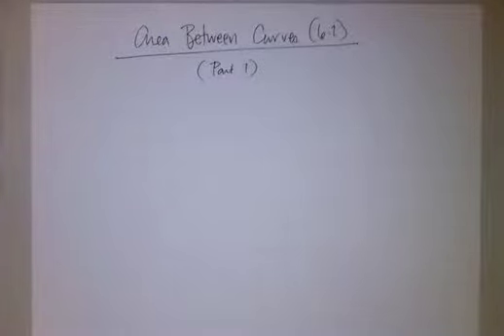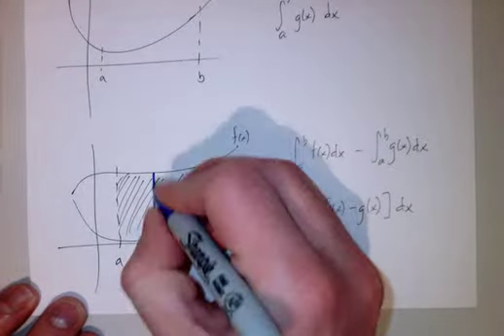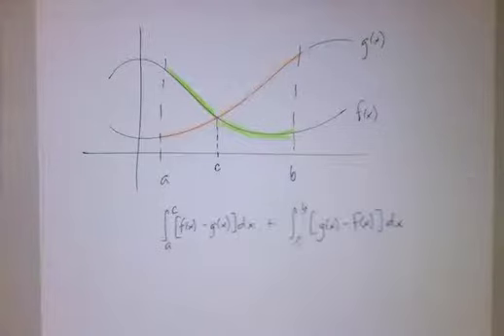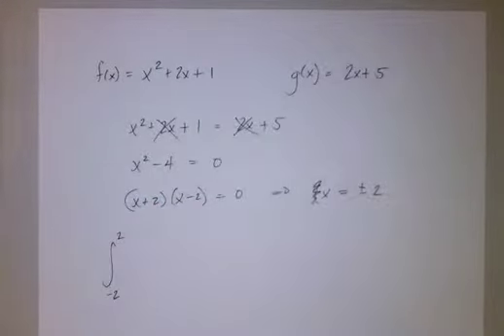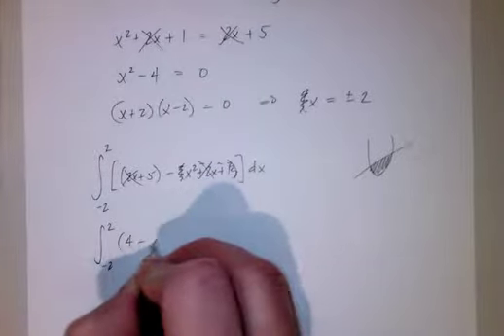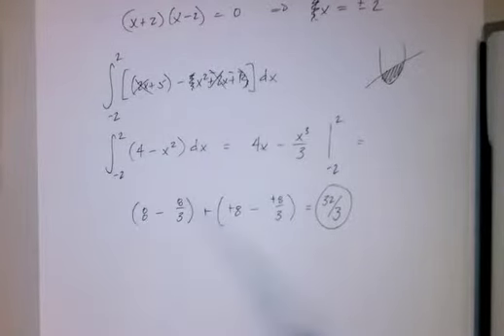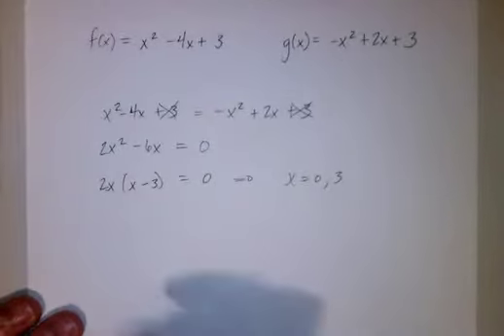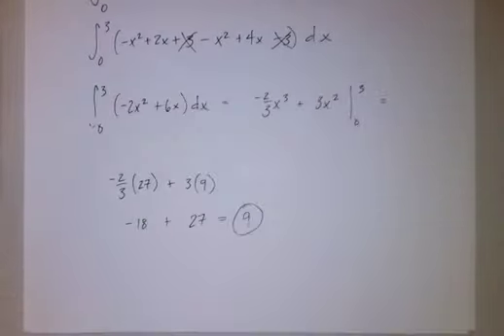Calculus Video 096 - Area between Curves 01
Finding the area between two curves by means of the definite integral